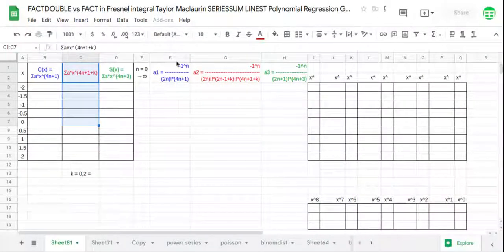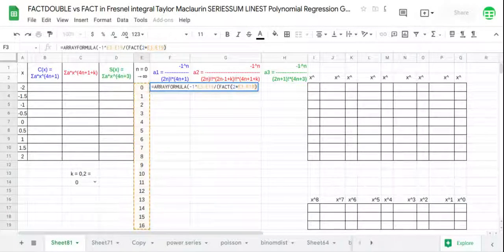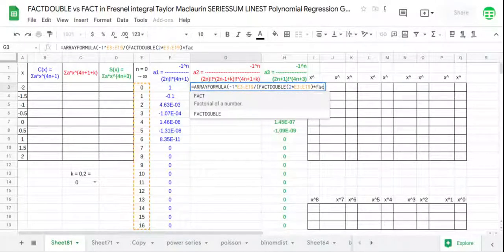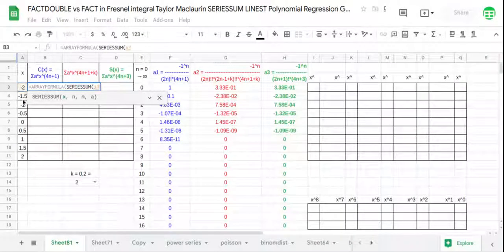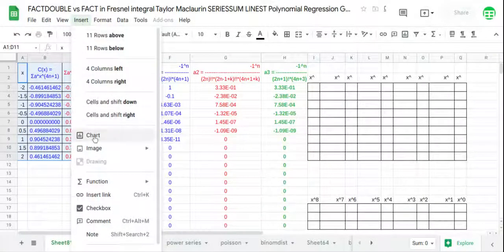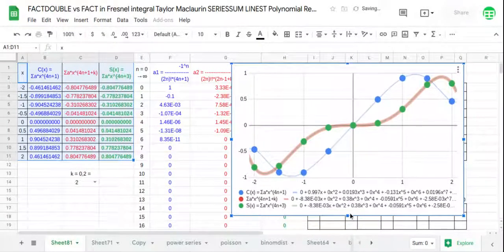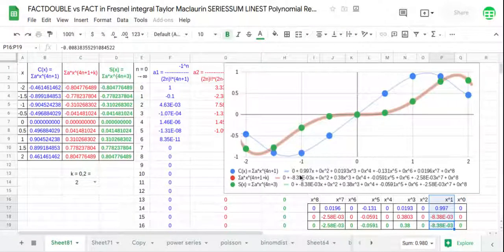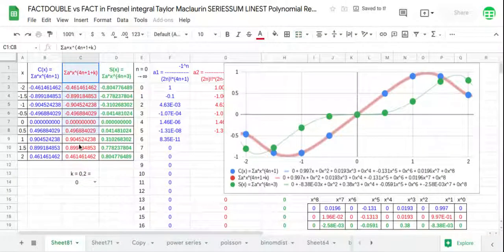FACTDOUBLE vs FACT in Fresnel Integral Taylor Maclaurin SERIESSUM LINEST Polynomial Regression excel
This video show the use of ARRAYFORMULA, Data Validation, TRANSPOSE, SERIESSUM, LINEST, in the, Taylor Series, Maclaurin Series, expansion, and, Polynomial Regression, of, Fresnel Integrals, in, Google Sheets, Excel.